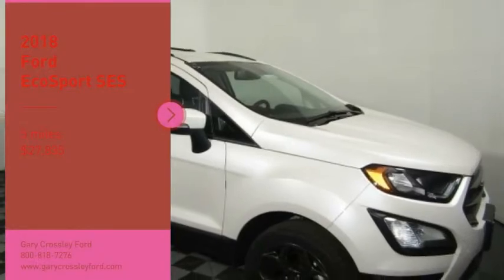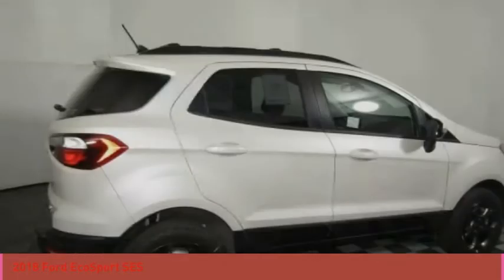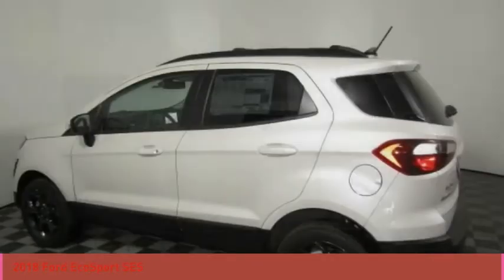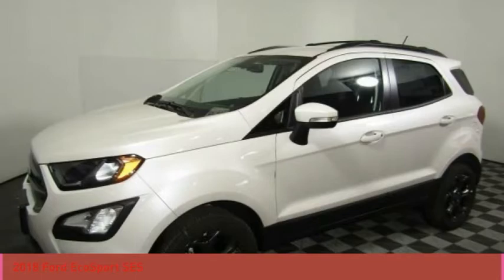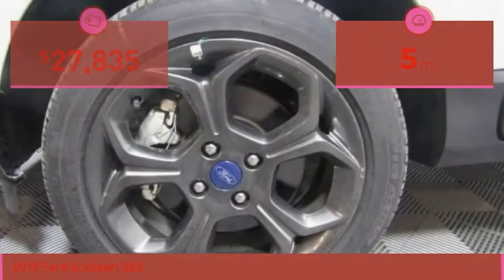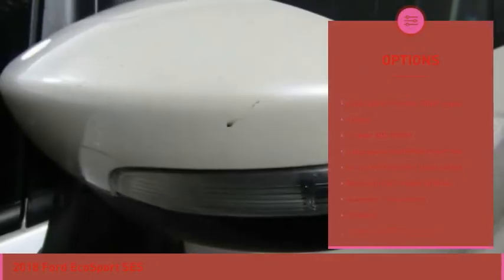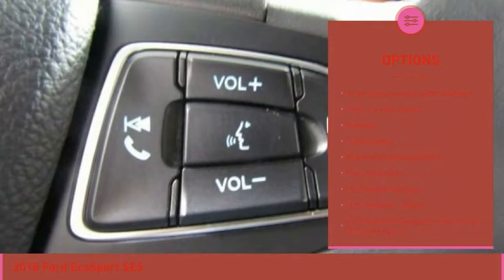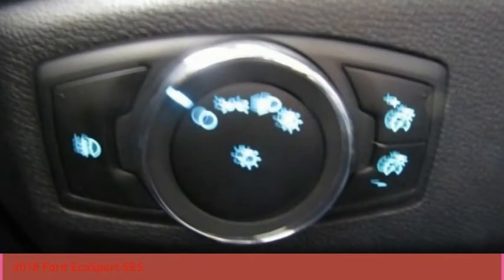2018 Ford EcoSport Kansas City MO 180388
2018 Ford EcoSport SES - $27835

You'll love this 2018 Ford EcoSport. This is a  you'll want to take home.